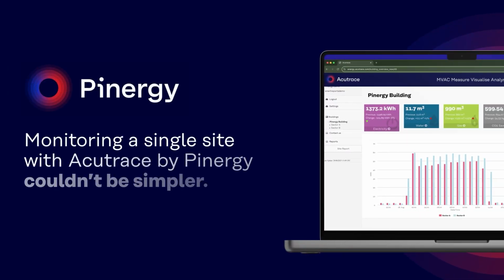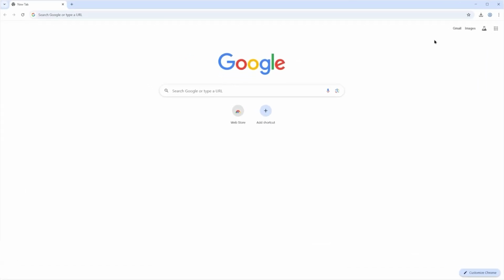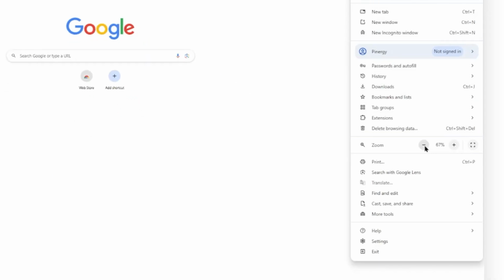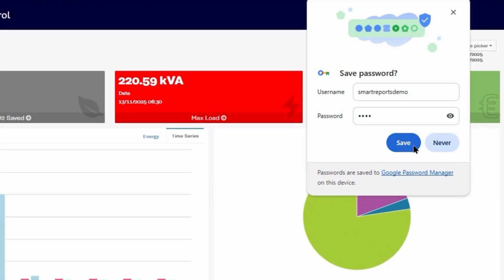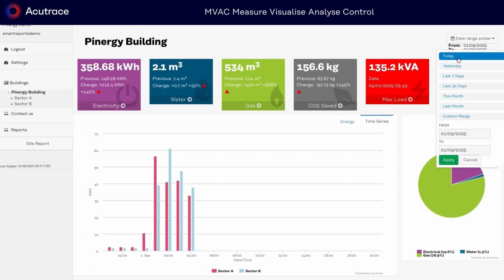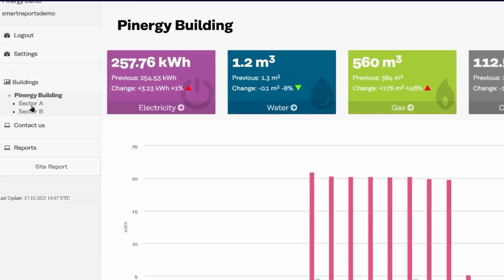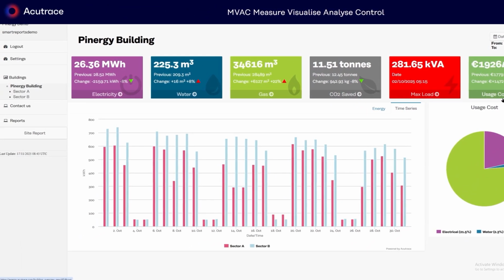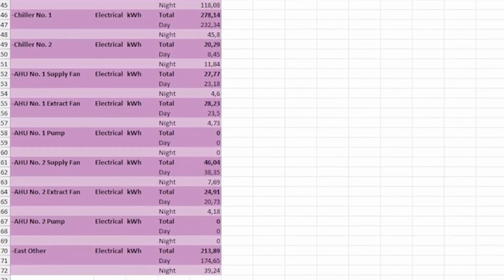Using Acutrace in a Single Site - Energy Measurement System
Step by step guide on logging in and using Acutrace to view your single site energy usage.

Bring your energy insights to life on an easy to read and share dashboard:
Spot day to night patterns
Compare energy trends over time
Track performance month to month

Always ready for analysis, sharing or presentations.